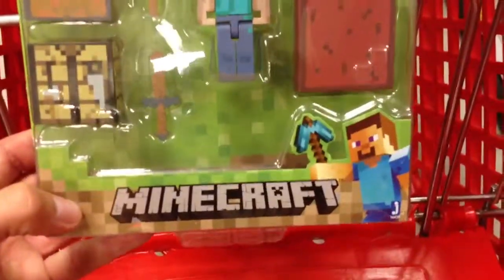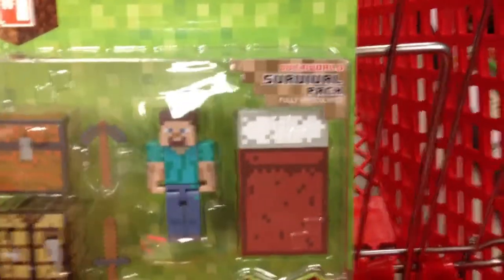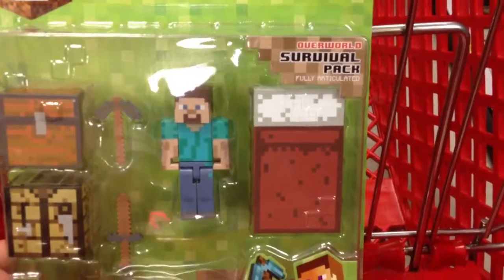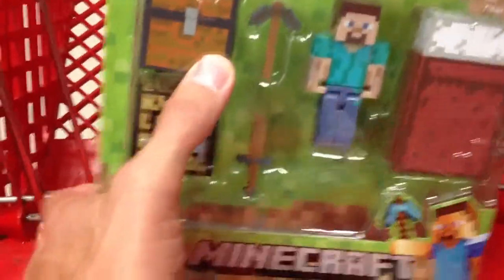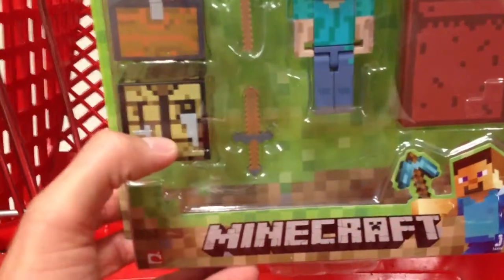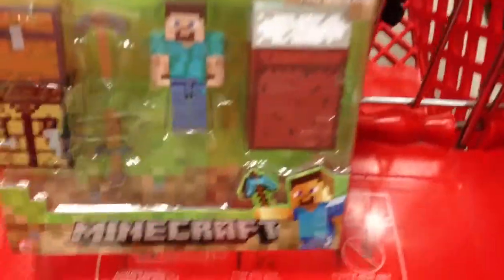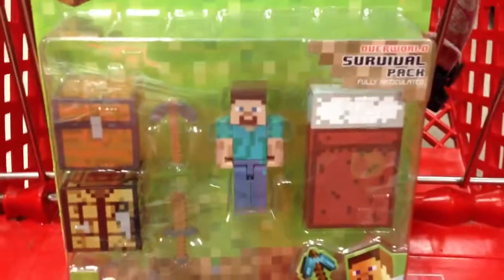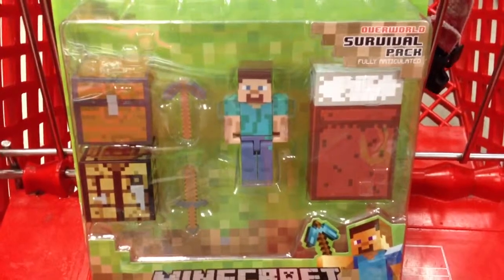MINECRAFT "Steve Overworld Survival Pack" Toy Set / Toy Review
MINECRAFT "Steve Overworld Survival Pack" Toy Set / TopShelfToys